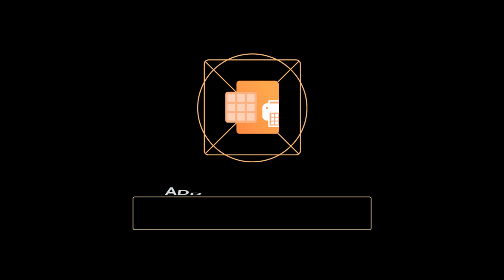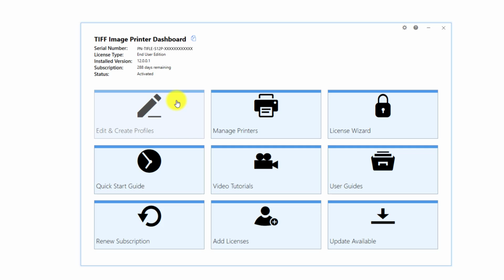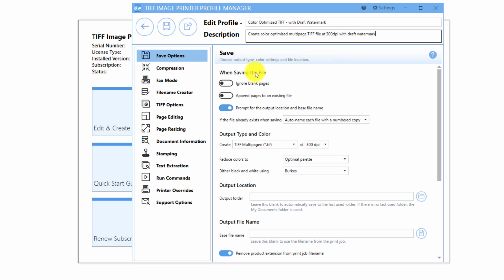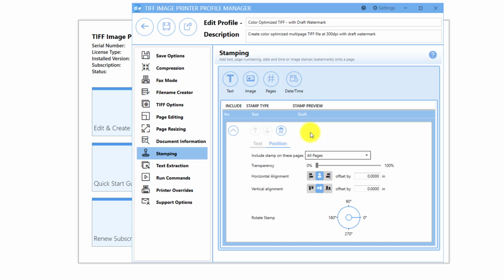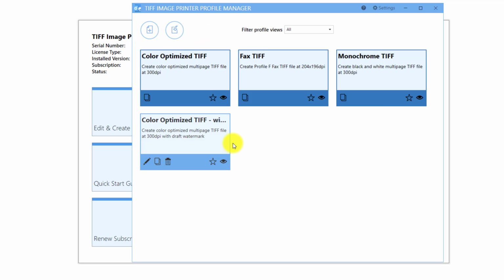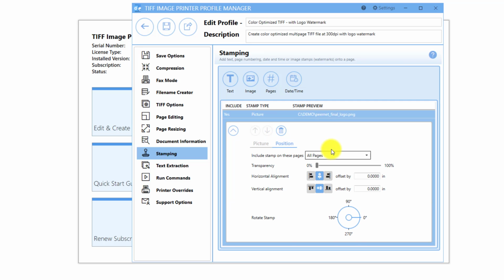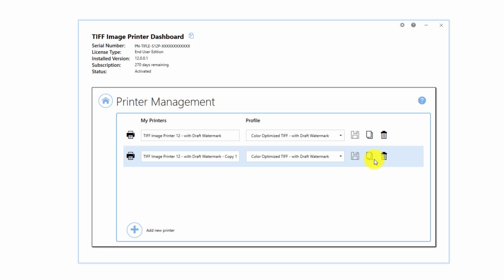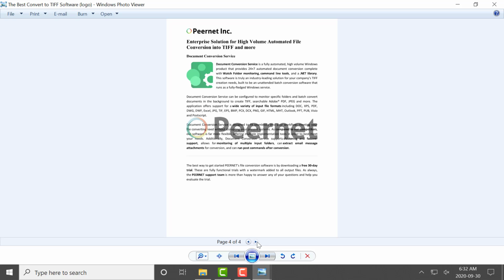Add Watermark to Each Page | Raster Image Printer 12 | PEERNET